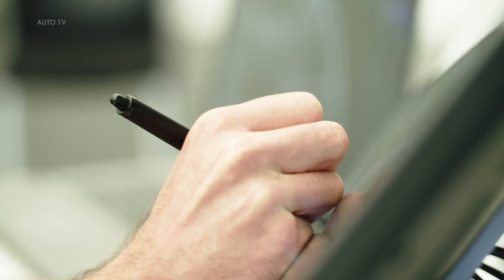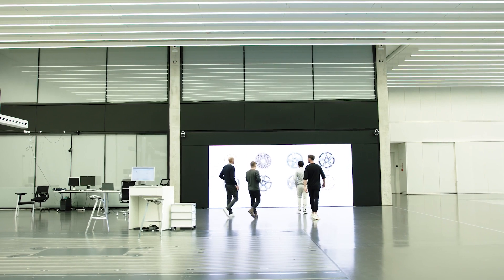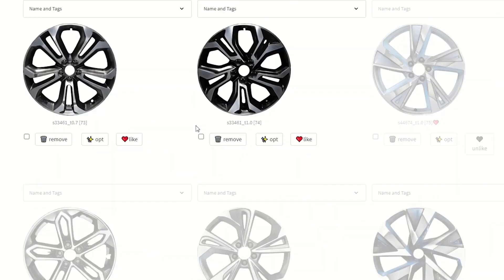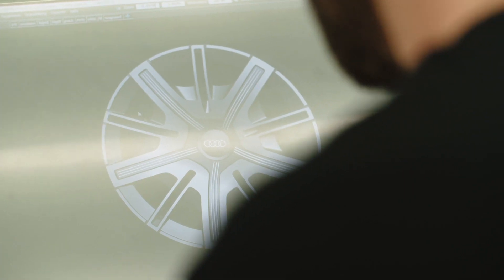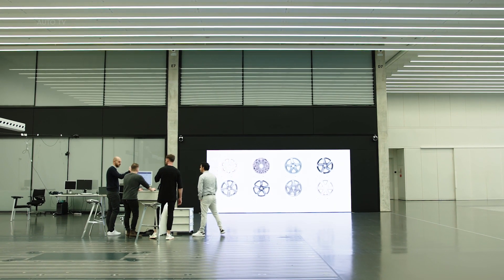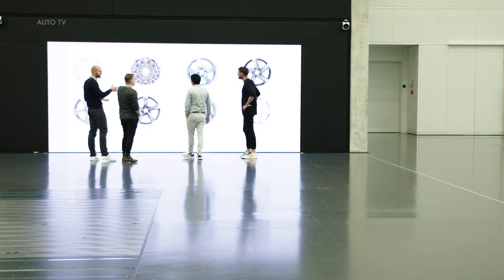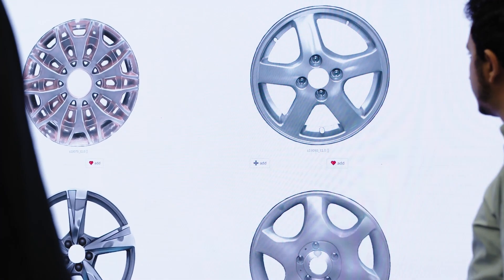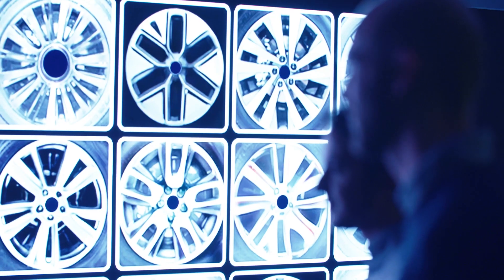AUDI A.I. Rims with Machine Learning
Leveraging artificial intelligence (AI) in all departments: This is the goal Audi has set itself on its way to becoming a data-driven company. With FelGAN, the company now employs software that uses artificial intelligence to open up new sources of inspiration for designers.

Source: Audi